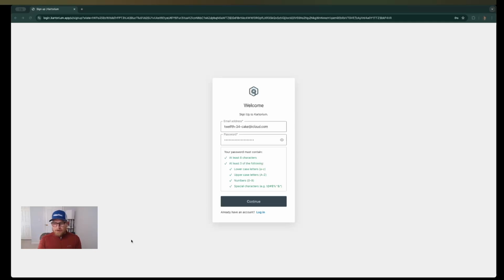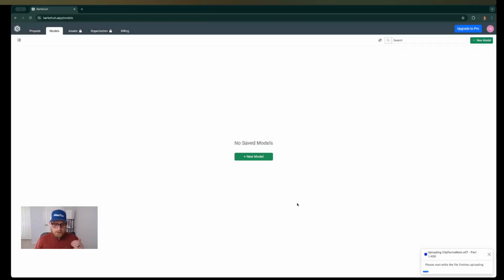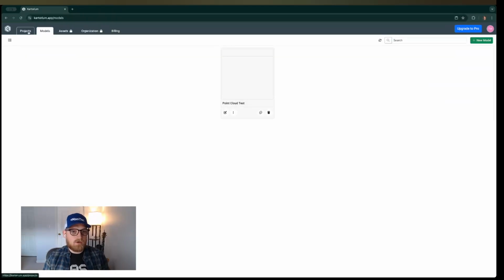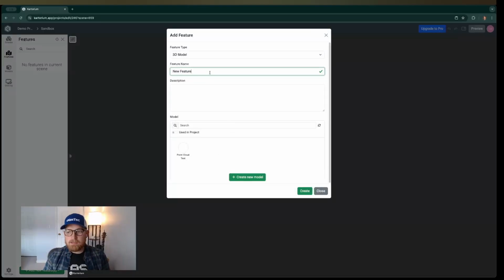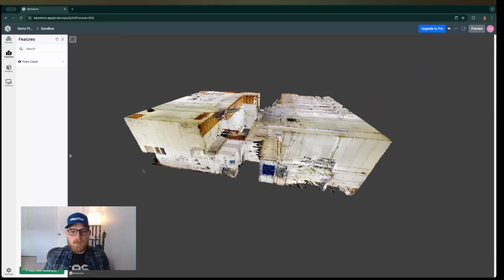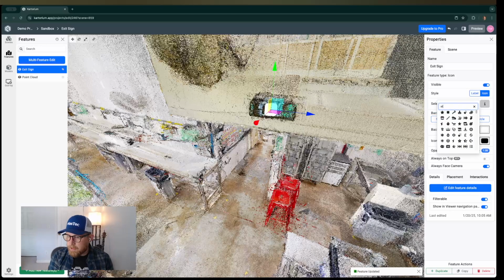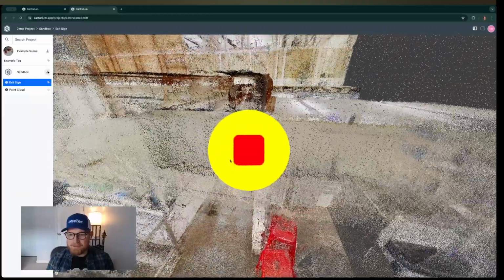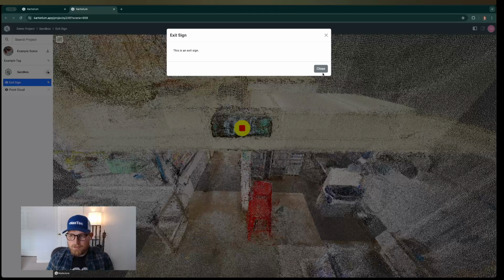Kartorium Free Trial Tutorial - Viewing Point Clouds in Projects!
Discover how easy it is to get started with Kartorium! In this video, we guide you through signing up for our free tier, uploading a .e57 file, and adding it to your first project. Whether you're new to reality capture or a seasoned pro, our platform makes managing and visualizing 3D data intuitive and seamless. Watch now to see Kartorium in action and start building your digital twin today!

Visit Kartorium to sign up and explore our features.